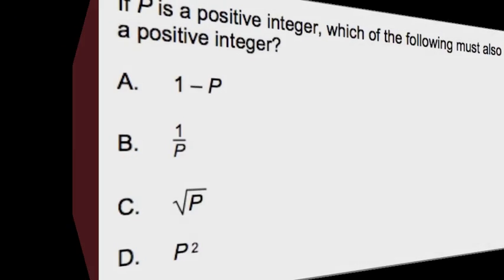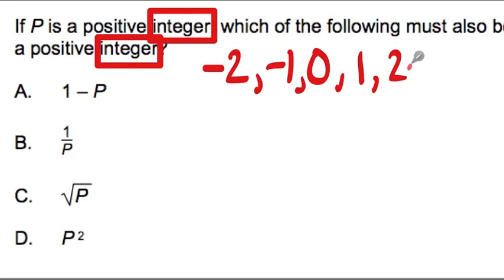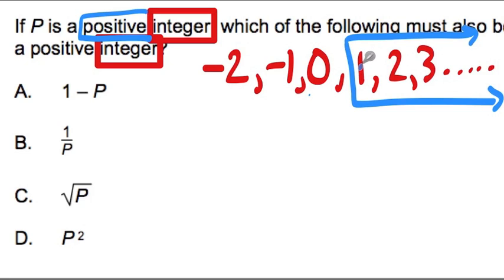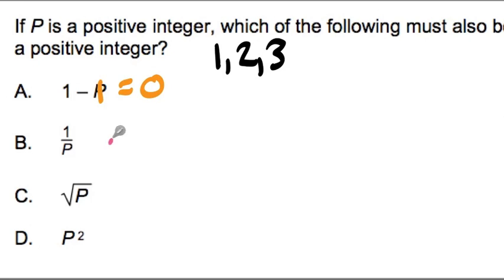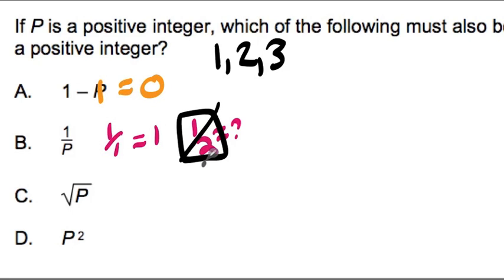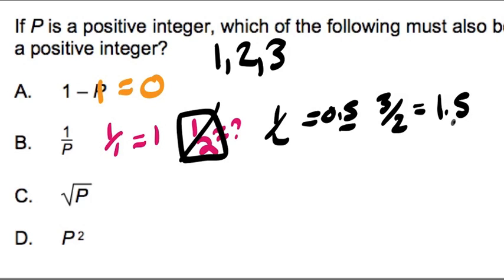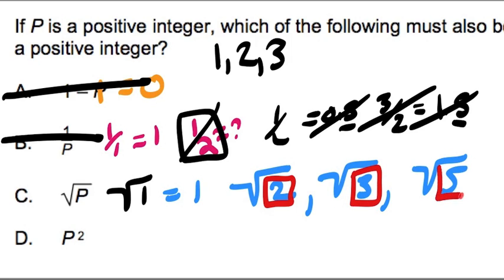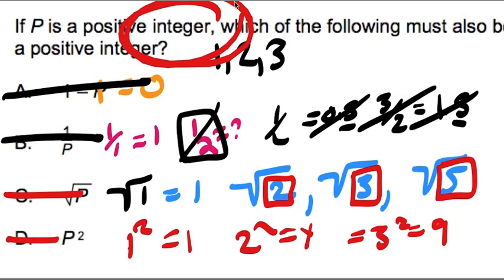MTEL TEST PREP ~ #2 ~ General Curriculum Math Subtest (03 & 278) ~ Chris Abraham ~ GOHacademy.com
GOHacademy